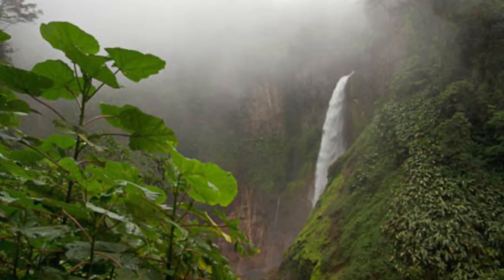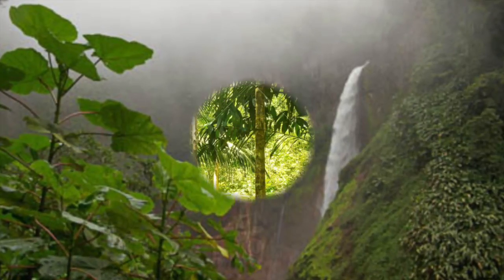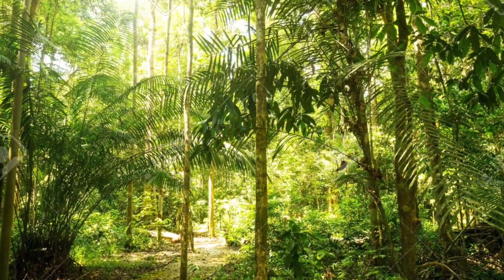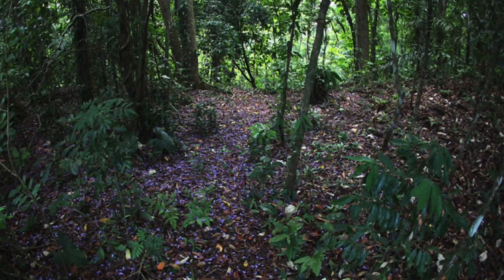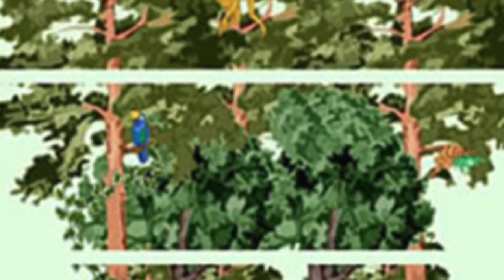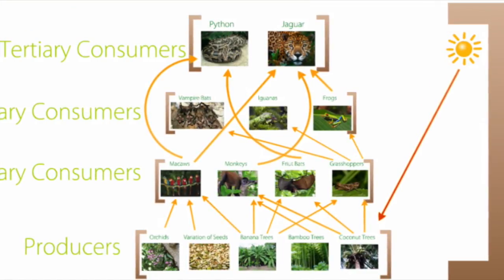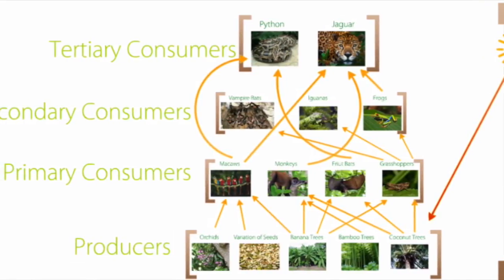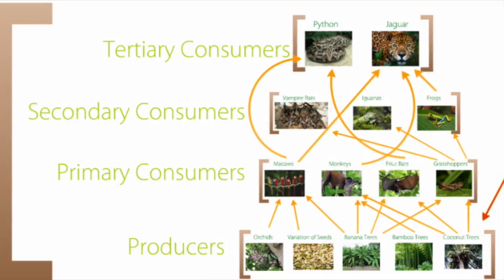APES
Rainforest Biome